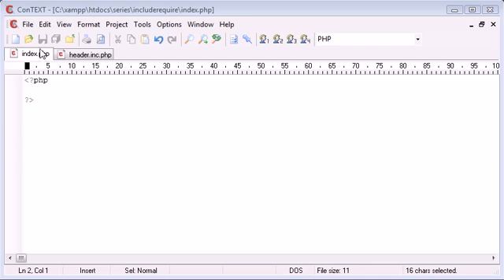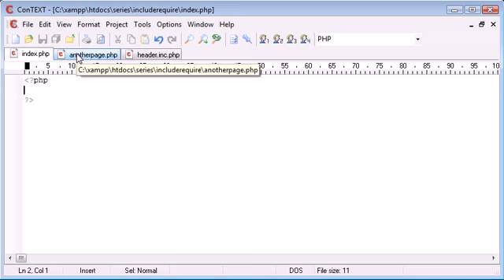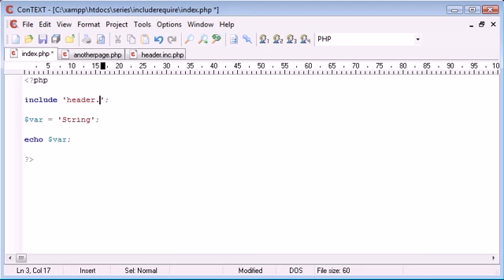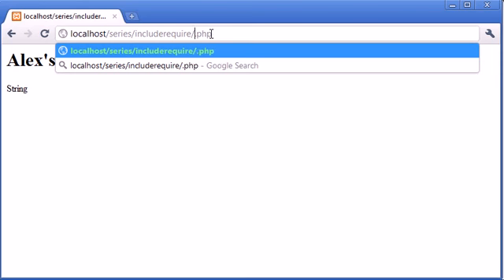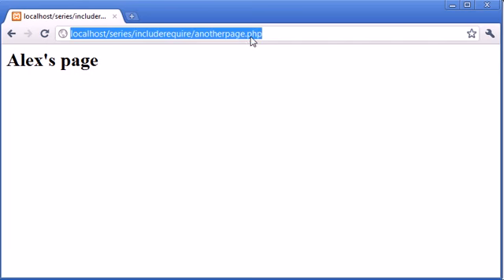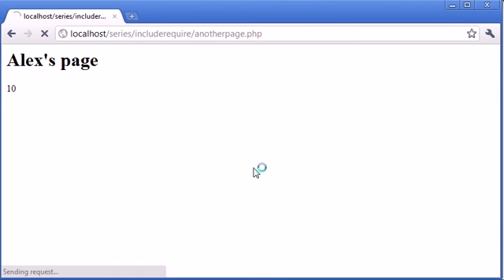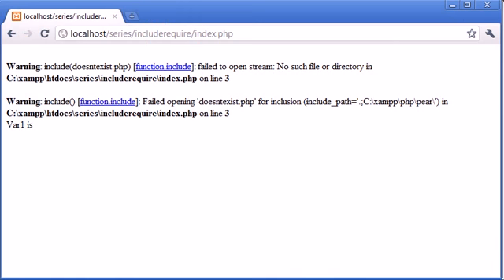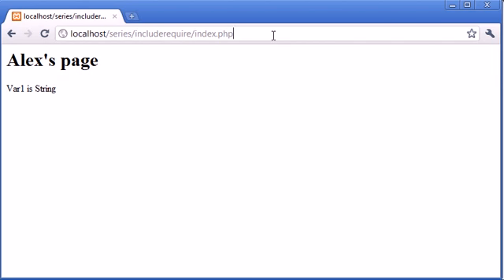Beginner PHP Tutorial 42 include and require Functions